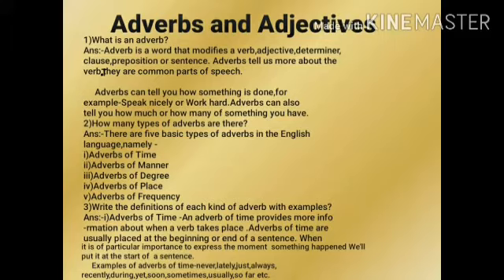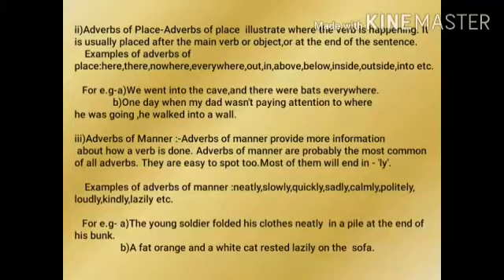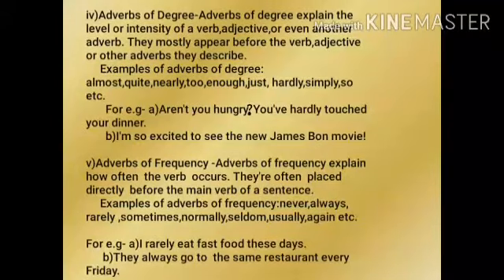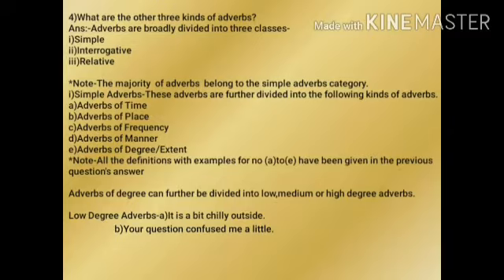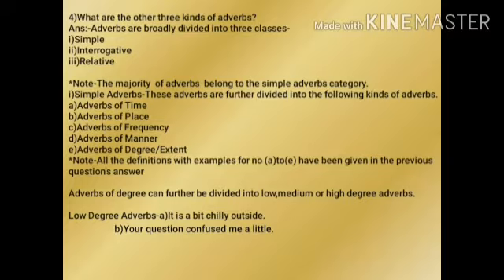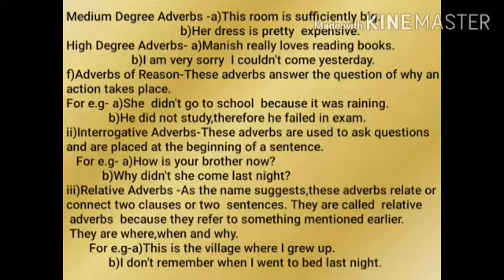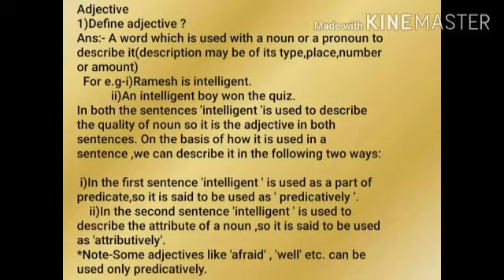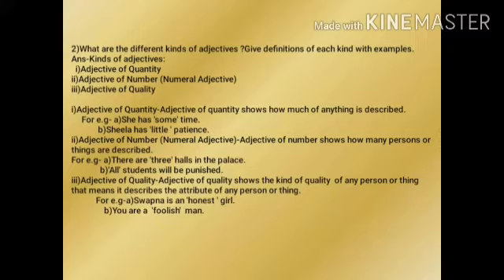Class VII ::: ENGLISH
ADJECTIVE AND ADVERB